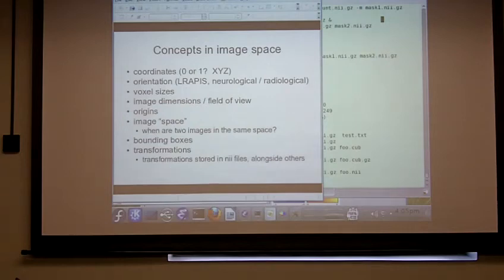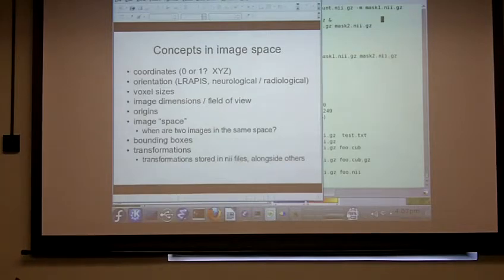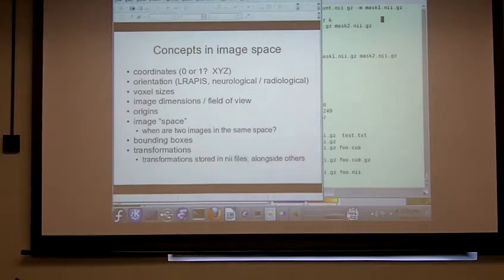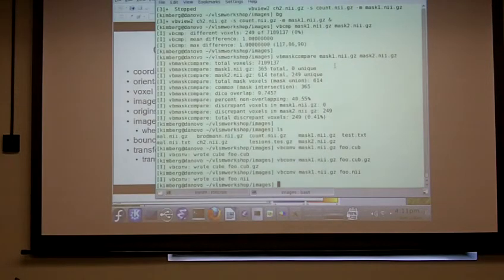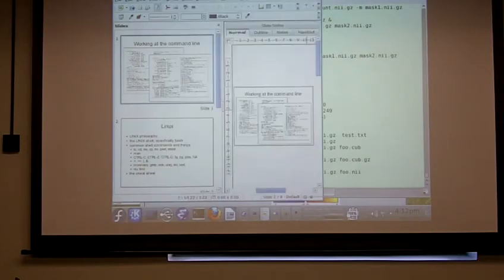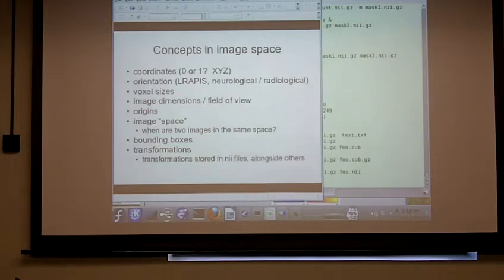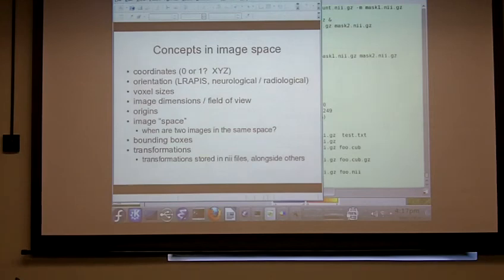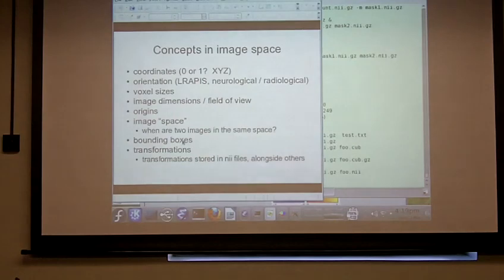VLSM mini course (Session 3) 3 of 7